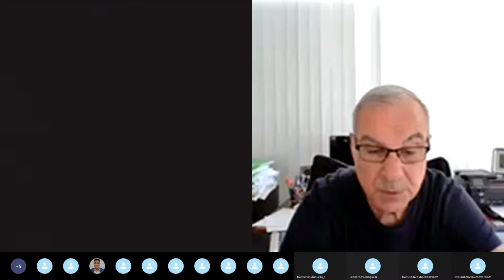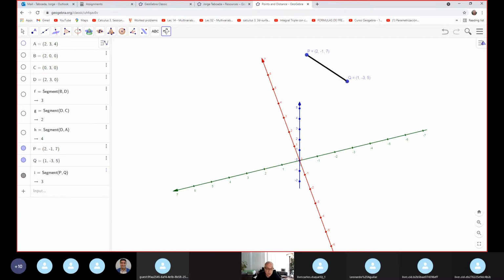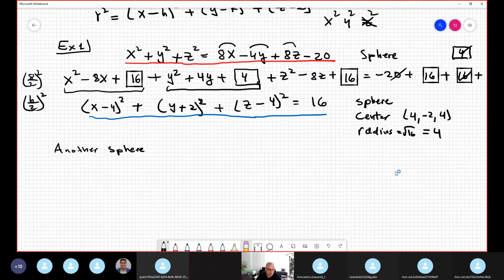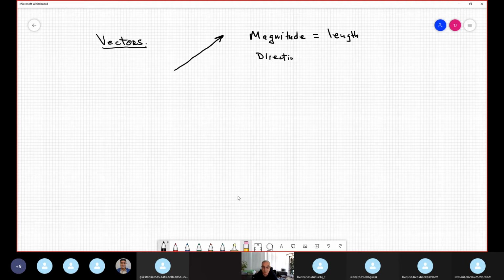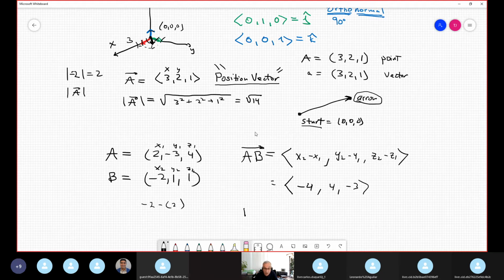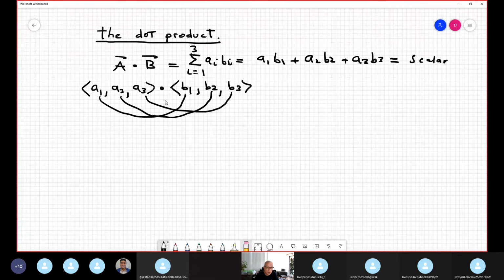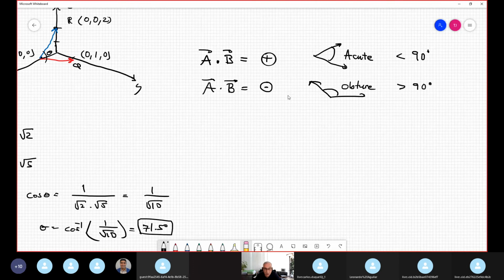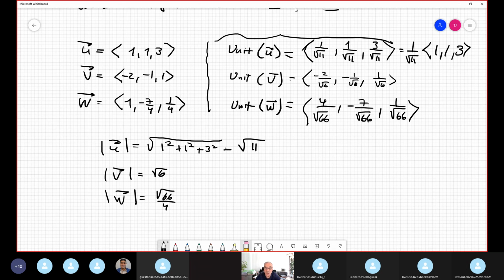Distance Formula and Dot Product in 3D